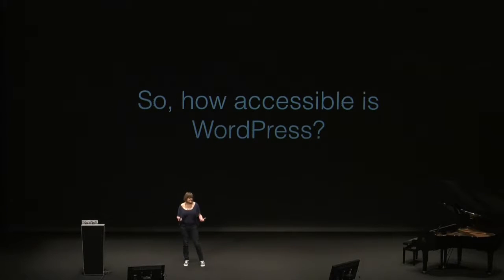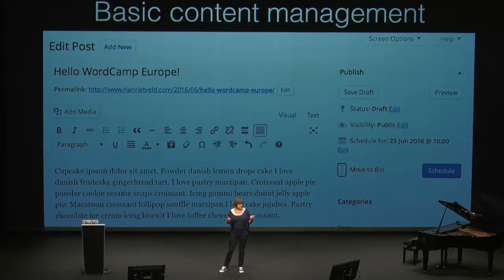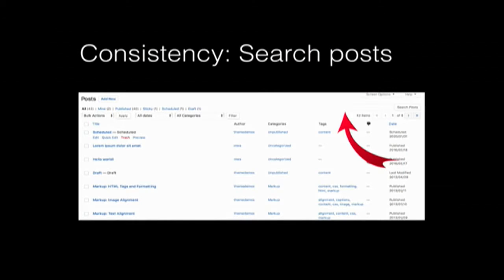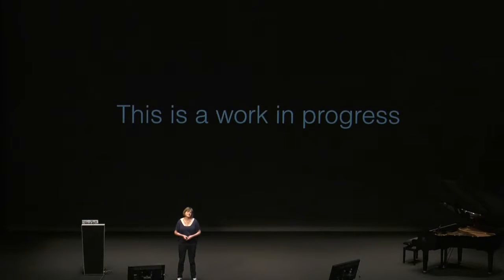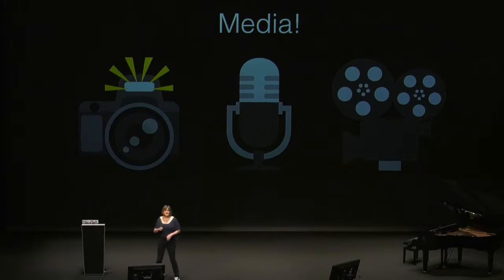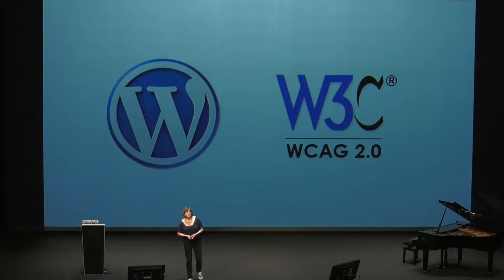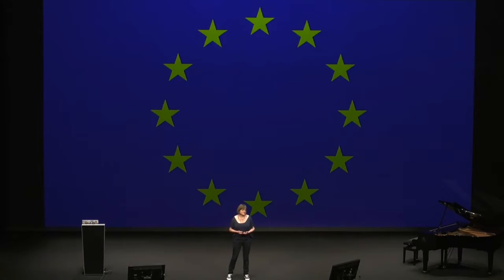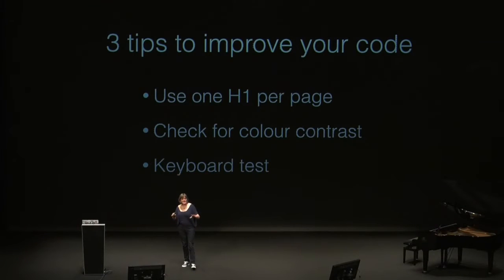Rian Rietveld: WordPress, state of the accessibility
How accessible is WordPress now, which improvements were made in the last years and what still needs to be done? Where can you find help and documentation to improve your code? What are the new Accessibility Standards, added to the WordPress Coding Standards? And as a bonus: 3 quick tips, to easily improve the accessibility of your theme or plugin.